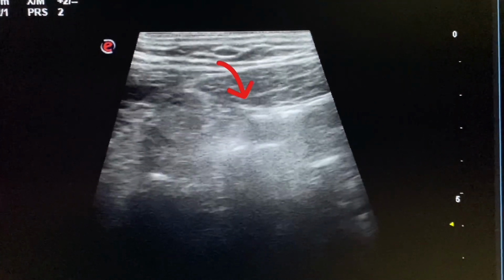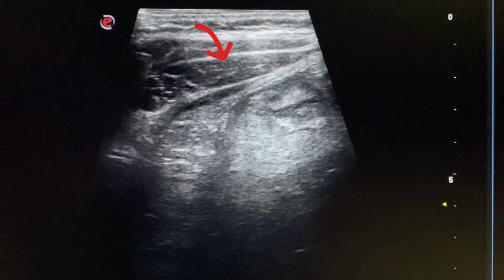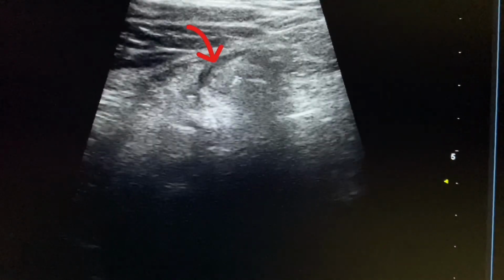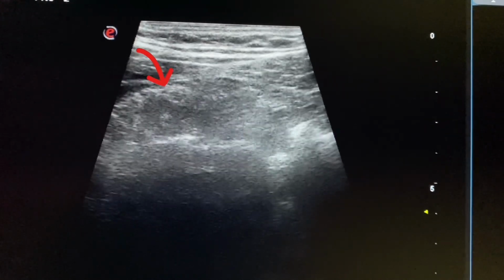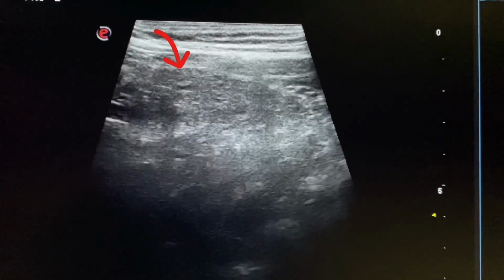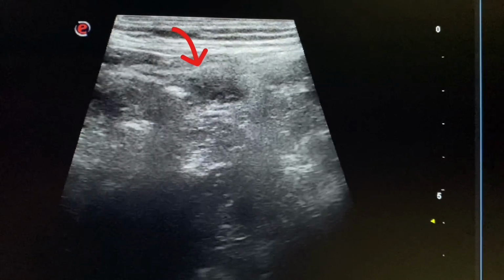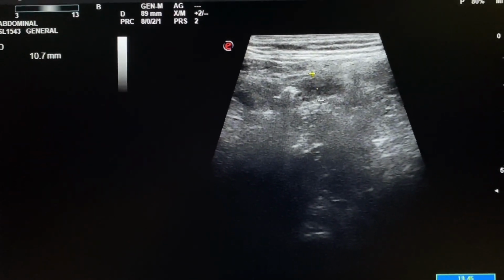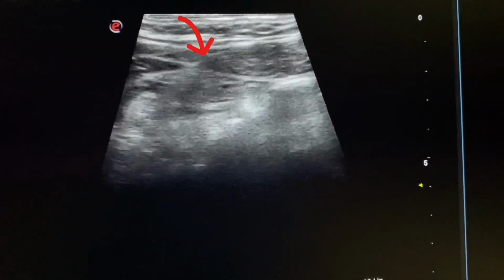Acute Appendicitis ultrasound | Appendicolith | Fecolith Abdominal ultrasound | Appendix ultrasound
An appendix ultrasound is a medical imaging test used to evaluate the appendix, typically to check for appendicitis (inflammation of the appendix). It is a non-invasive, radiation-free procedure that uses sound waves to create images of the appendix.
Why is an appendix ultrasound done?
 • Diagnose appendicitis (the most common reason)
 • Rule out other causes of abdominal pain
 • Assess possible abscesses or perforations
 • Evaluate conditions mimicking appendicitis (e.g., ovarian cysts, mesenteric lymphadenitis)
Procedure:
 1. Preparation:
 • Patients may be asked to fast for several hours before the exam to reduce bowel gas, which can obstruct the view.
 • A full bladder may be required in some cases for better visualization.
 2. Scanning Process:
 • A gel is applied to the lower right abdomen.
 • A transducer (a handheld probe) is moved over the area to send and receive sound waves.
 • The graded compression technique is used, where gentle pressure is applied to displace bowel gas and visualize the appendix.
 3. Normal vs. Abnormal Findings:
 • Normal appendix: Thin, compressible, non-enlarged less than 6 mm in diameter.
 • Appendicitis: Enlarged more than 6 mm, non-compressible, thickened wall, increased blood flow, and possible fluid collection.
Advantages of an Appendix Ultrasound:
 • Safe no radiation, unlike CT scans
 • Quick usually takes 15–30 minutes
 • Cost-effective
 • Good for children and pregnant women, who should avoid radiation-based imaging
Limitations:
 • May be inconclusive if bowel gas obstructs visibility.
 • Less effective in overweight patients due to deeper abdominal fat layers.
• Sometimes, a CT scan or MRI may be needed for a more definitive diagnosis.
Would you like to know more about how to prepare for the exam or what happens next if appendicitis is diagnosed?